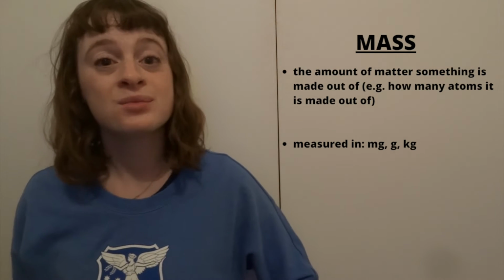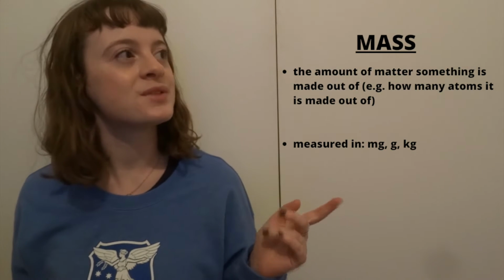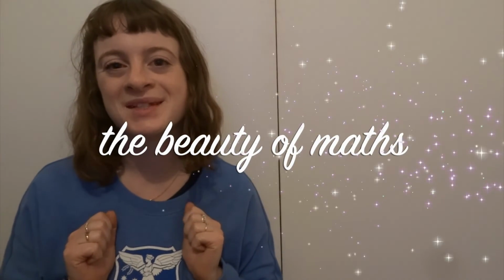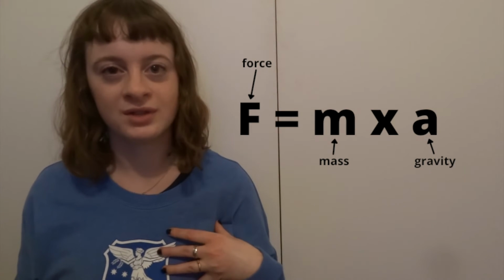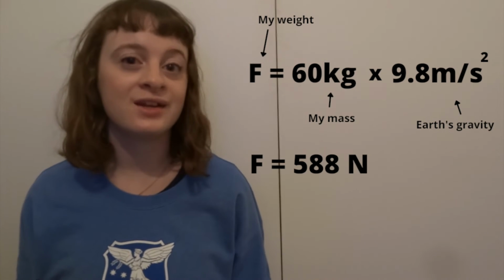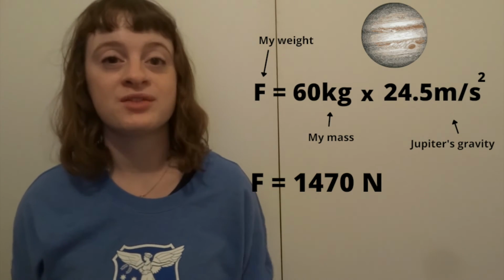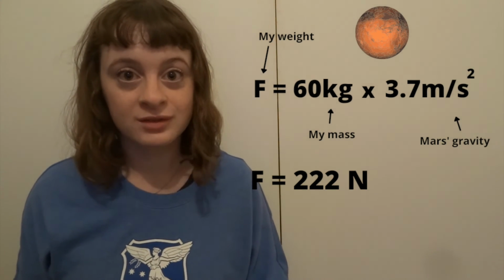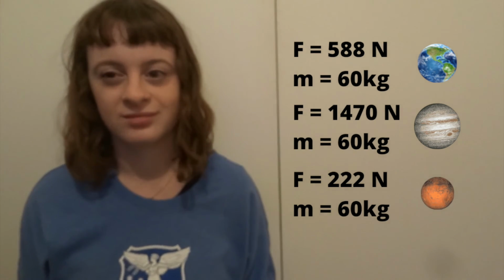Mass vs Weight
The difference between mass and weight.

Keep comments respectful :)

-Miss Ellery